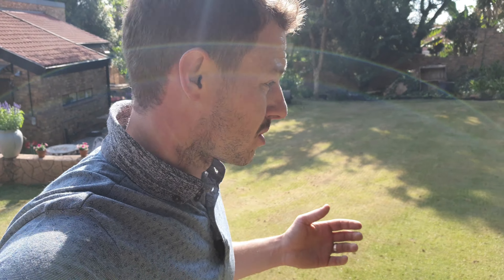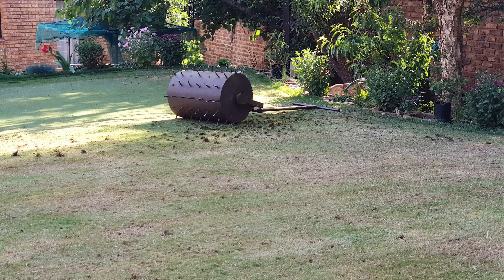KBG Reno// The WORLDS HEAVIEST Spike Roller// Lawn Aeration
In this video I wasn't stung by a bee.
I also spike rolled my lawn with a very heavy spike roller. This will hopefully help with water infiltration and water retention. Furthermore this will also allow my sand to dress to fall down into the spiked holes.